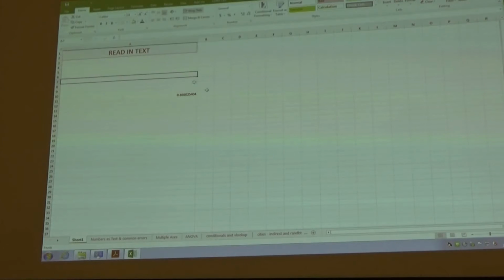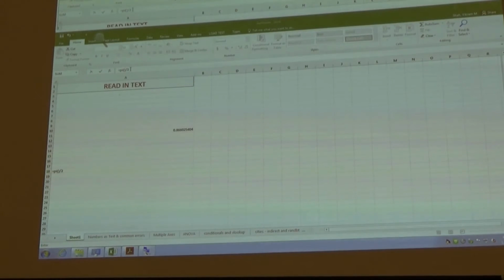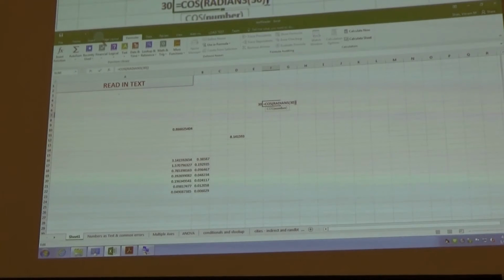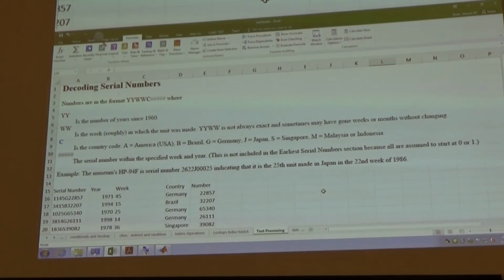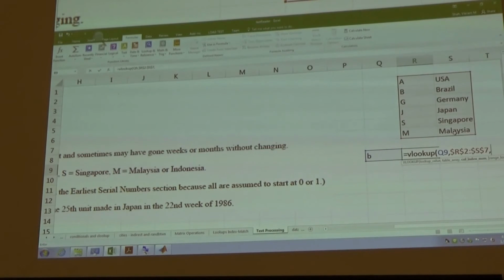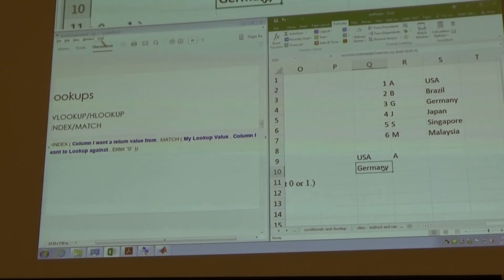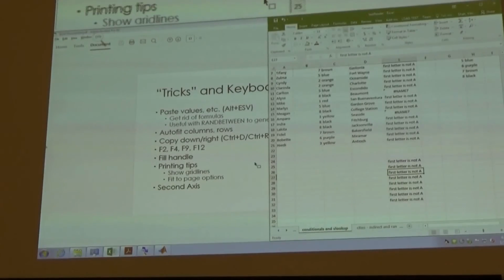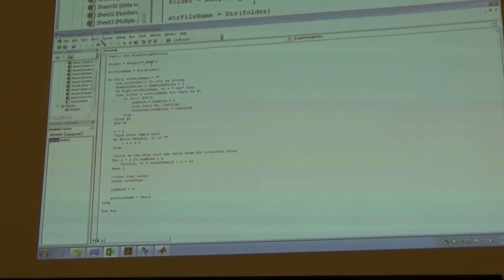ASME Excel Workshop 1-28-16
Sorry for the substandard setup, this was a first time for me.
All the technical problems will be solved if I do another workshop, trust me. Hope you find this useful!